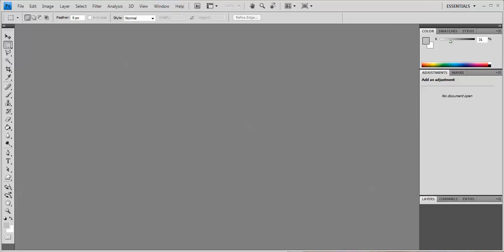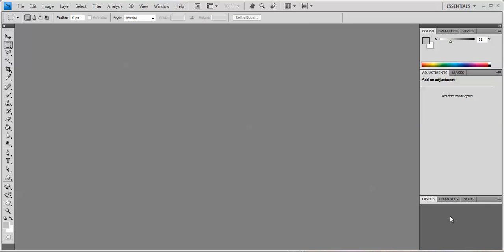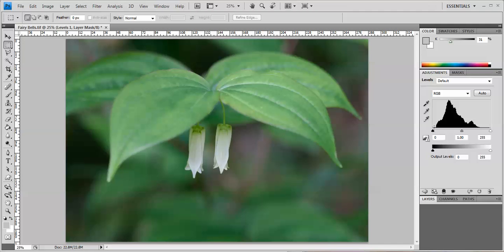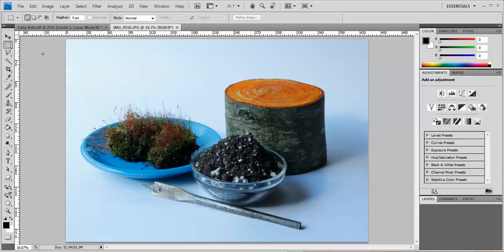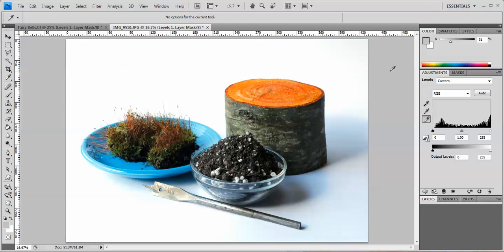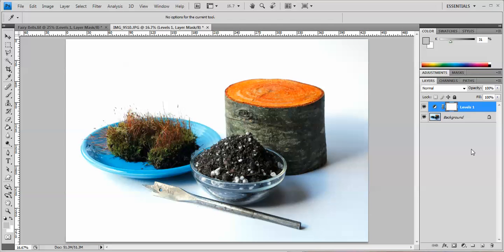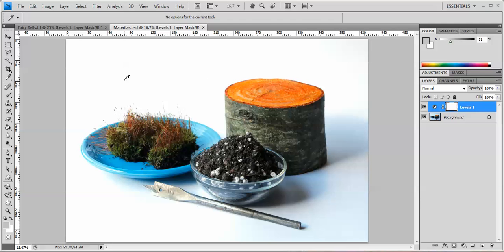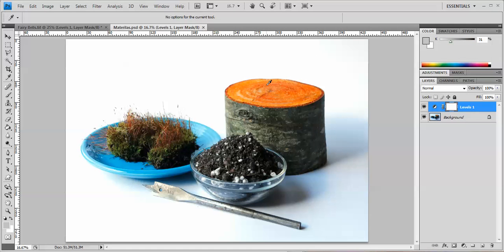Adjusting Levels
This is a screen capture video showing how to adjust levels in Photoshop.